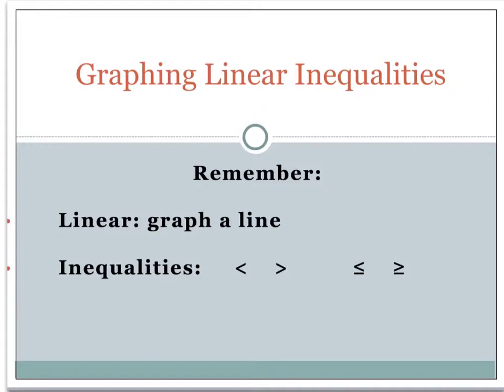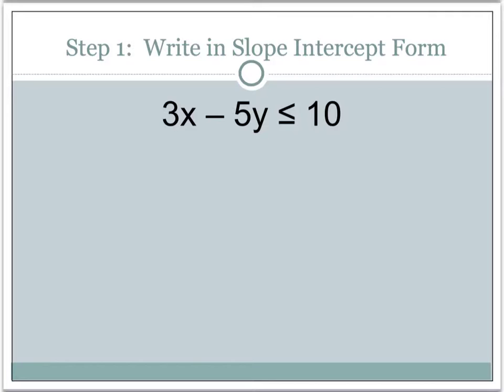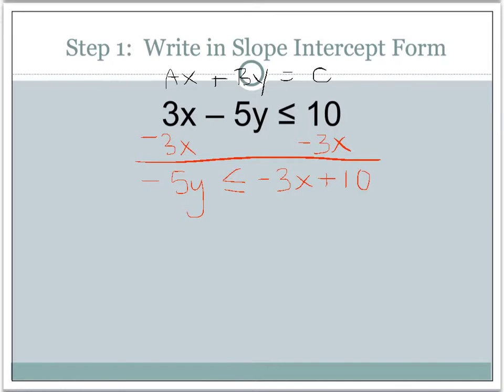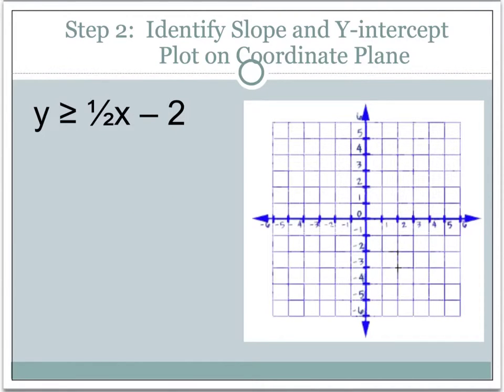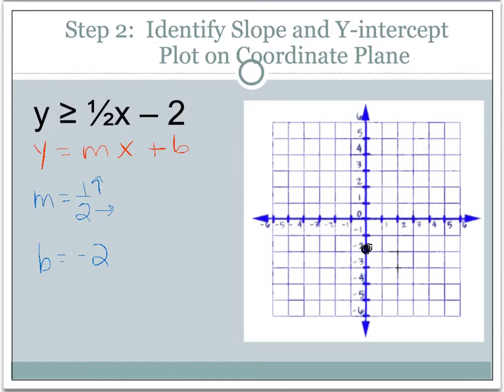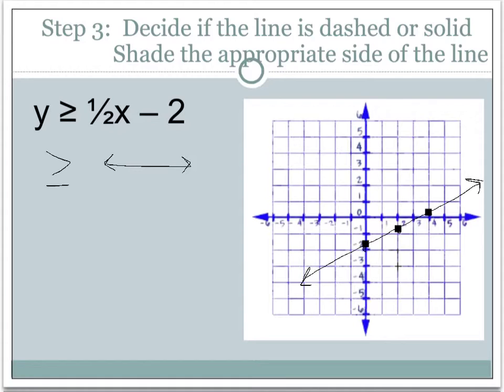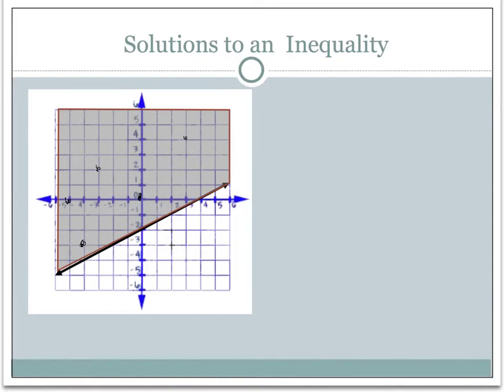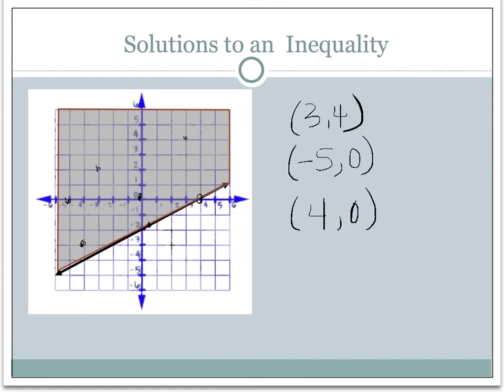Graphing Linear Inequalities CCHS